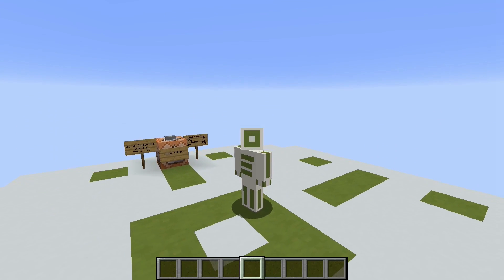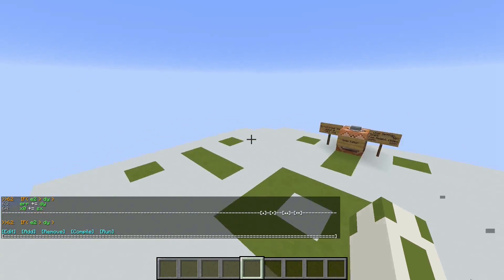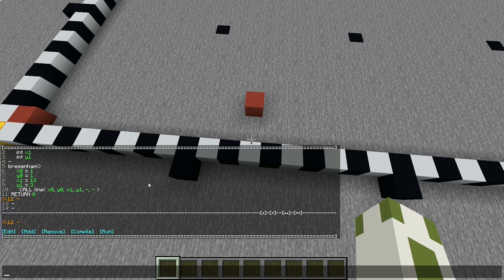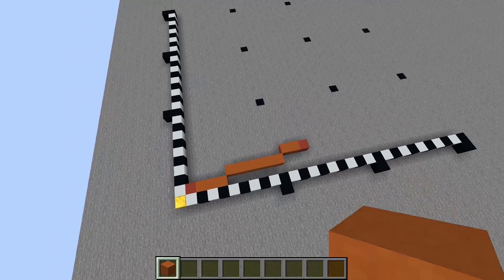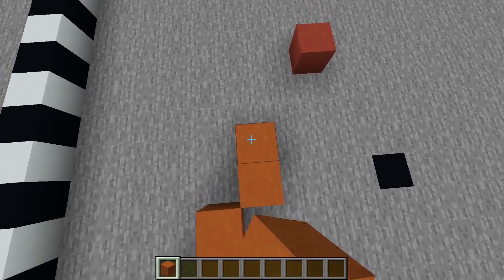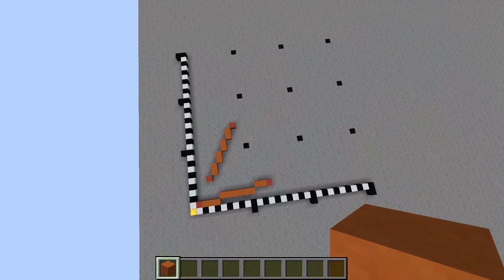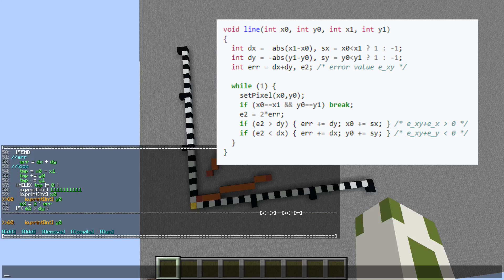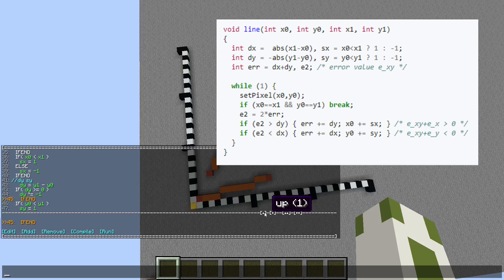MC64 v0.1.1 | Bresenham Algorithm (no screen) | computer in vanilla Minecraft 1.14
▼Open description▼

►Resource pack: -